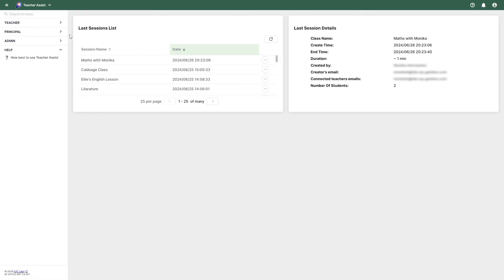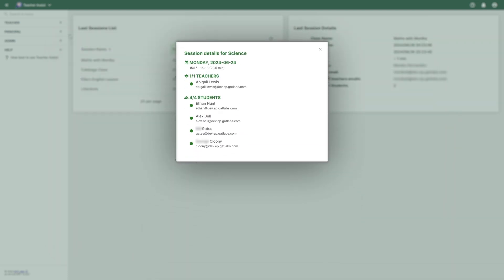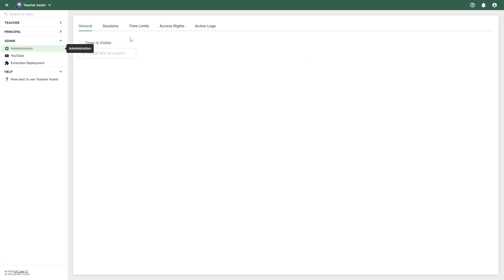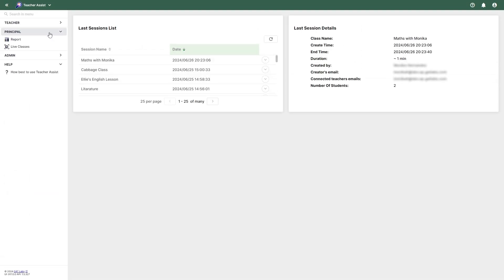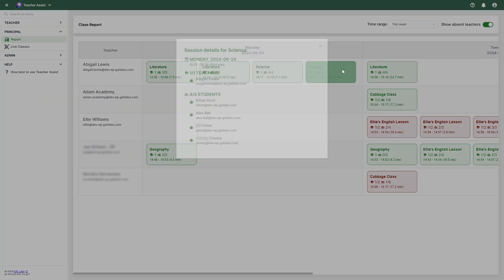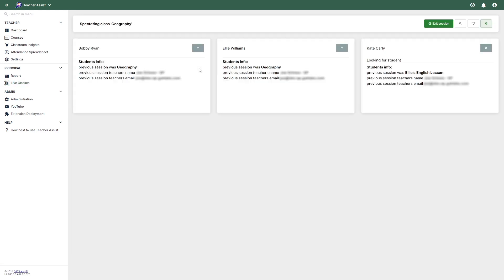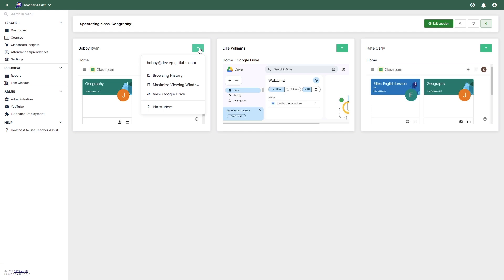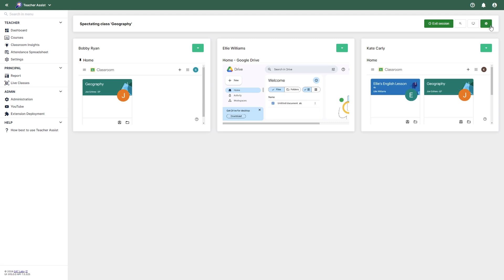Teacher Assist | Principal Feature Overview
In this GAT Flow video, we’ll show you a new feature within Teacher Assist designed for school principals. It provides them with oversight and audit view over Google Classroom activities.

Key Functions
1. Audit Reports:
Principals can access detailed reports on classroom sessions that have taken place. These reports offer insights into teaching methods, student engagement, and overall effectiveness.
2. Live View:
Principals can observe ongoing classroom sessions in real-time. This feature lets them stay informed about teaching practices and student and teacher interactions.